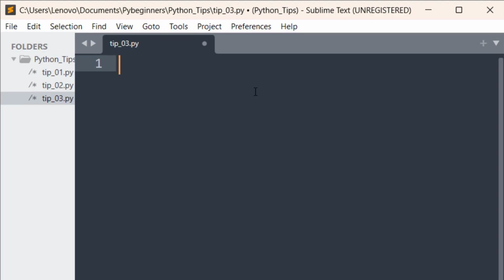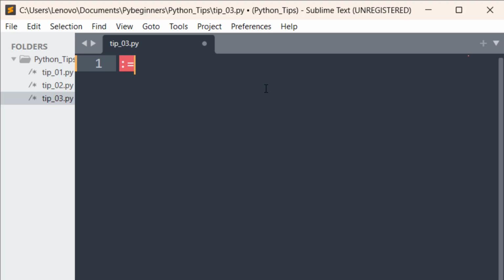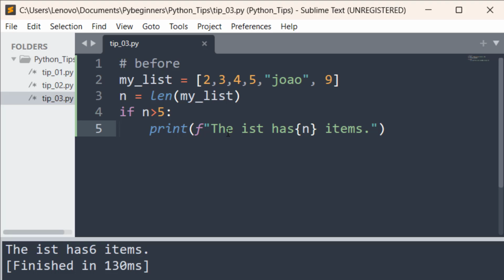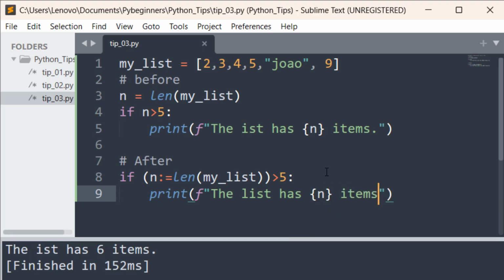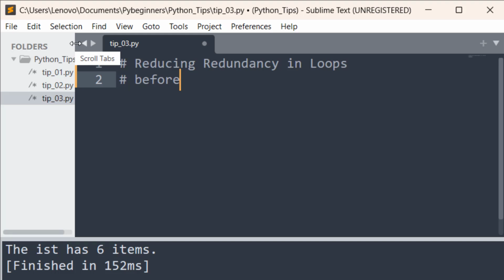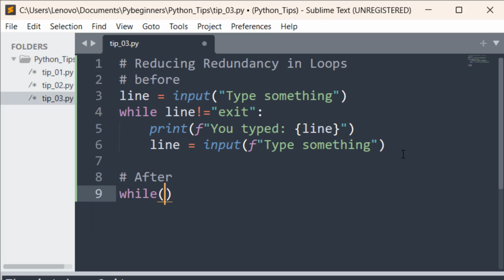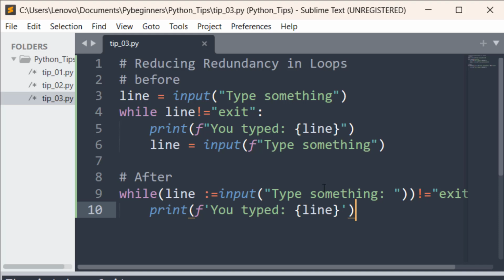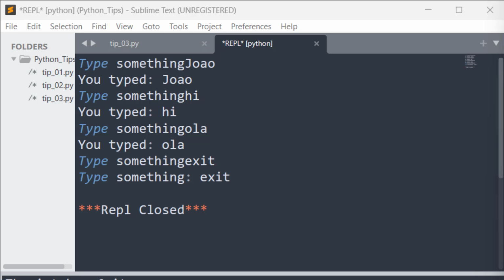What is the Walrus Operator?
The Walrus Operator (:=), introduced in Python 3.8, allows you to assign values to variables as part of expressions. This makes your code cleaner, more concise, and often more efficient, especially in loops and conditional statements.